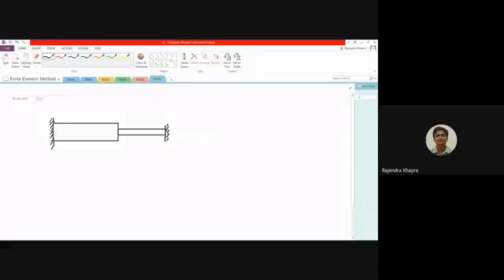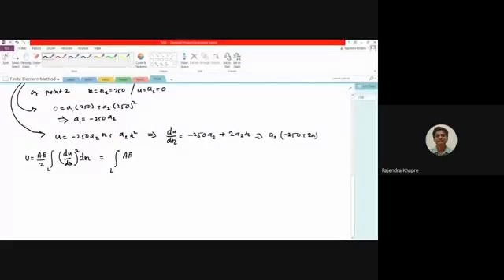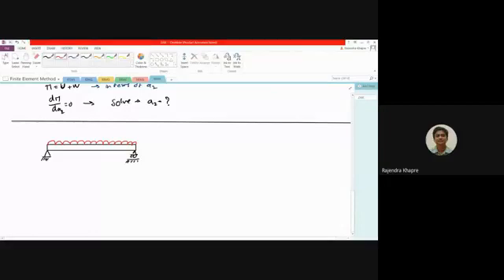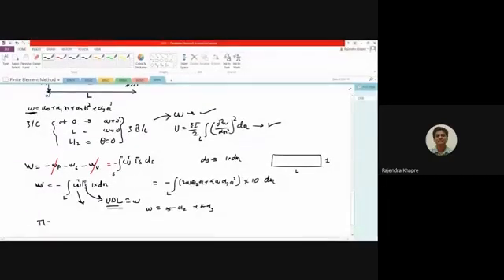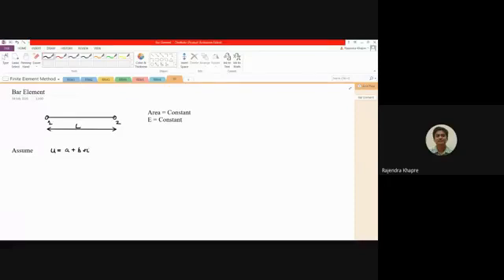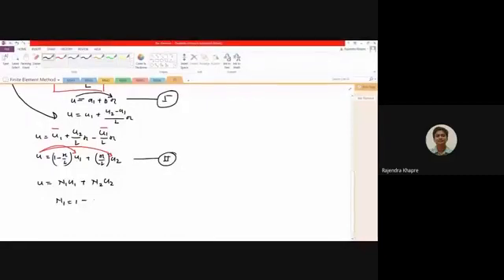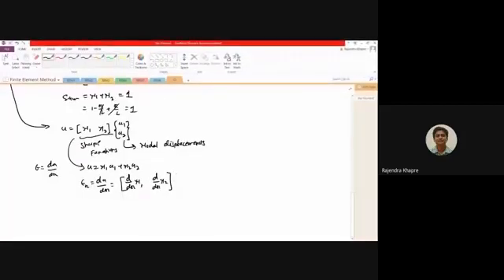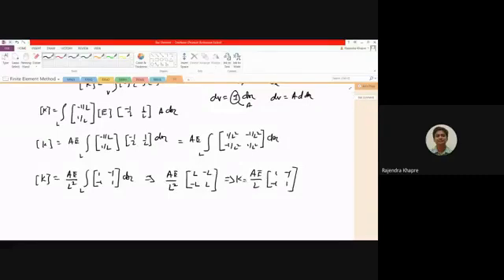Lecture 06 Derivation of stiffness matrix for bar element using FE appraoch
This video demonstrates analysis of bar having different cross section and beam subjected to surface loading using Rayleigh Ritz method.

This video also demonstrates derivation of stiffness matrix for bar element using finite element approach